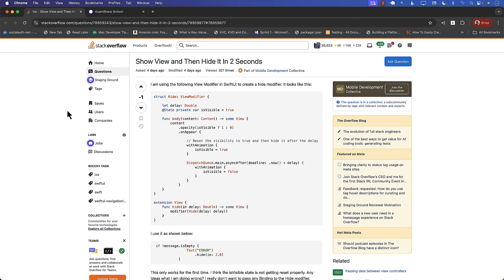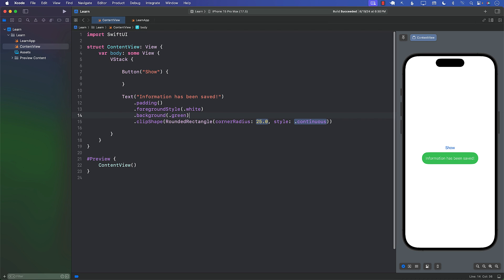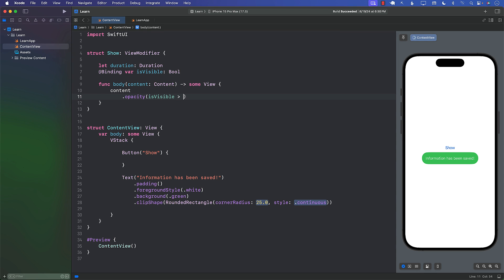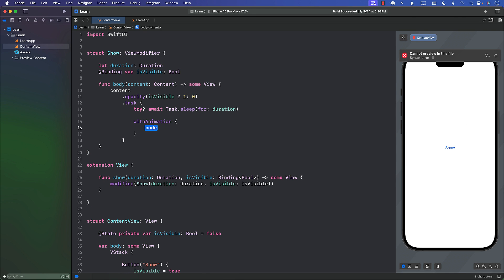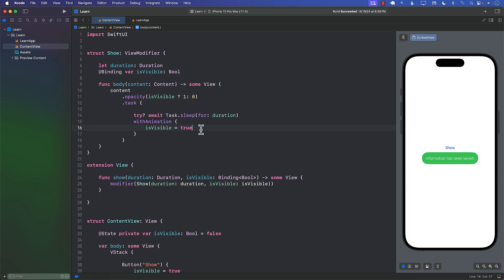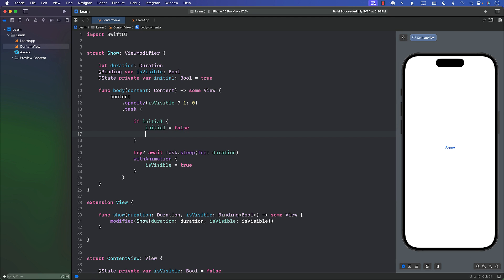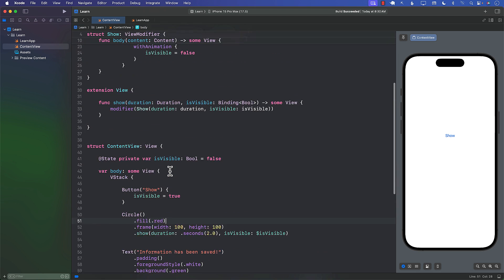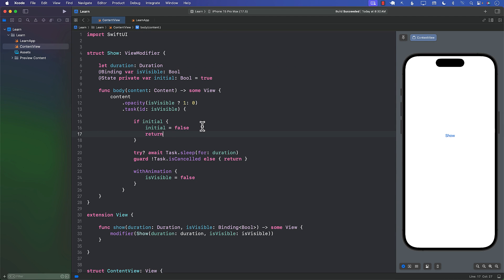Show SwiftUI Views for Few Seconds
In this video, Mohammad Azam walks you through how to display a SwiftUI view for a specific duration before automatically hiding it. This method is ideal for implementing toast notifications in your iOS apps, providing a clean and efficient way to present temporary messages to users. Learn how to seamlessly integrate timed views and enhance your app's user experience with this practical SwiftUI technique.